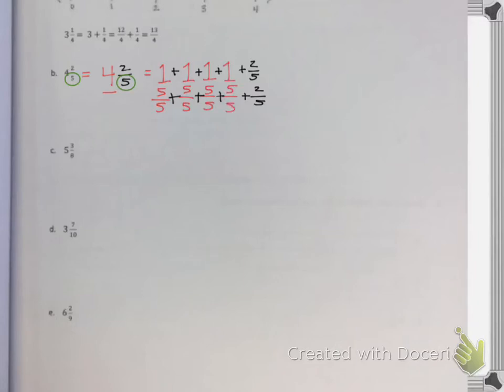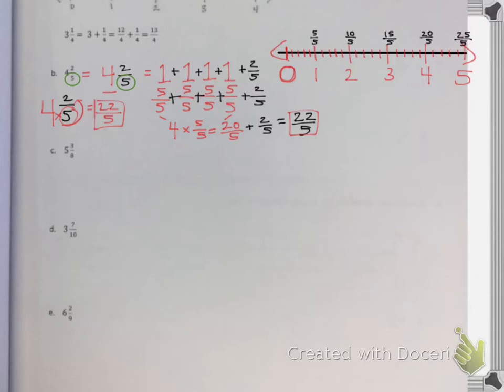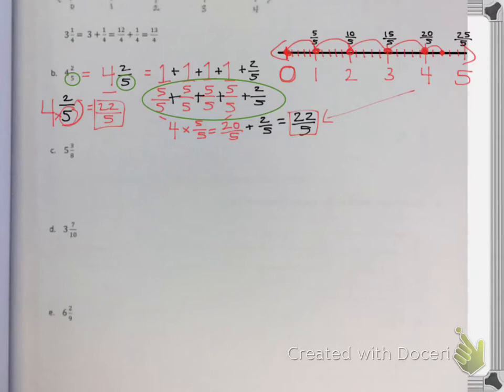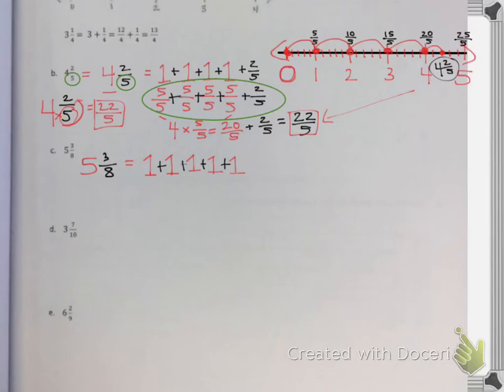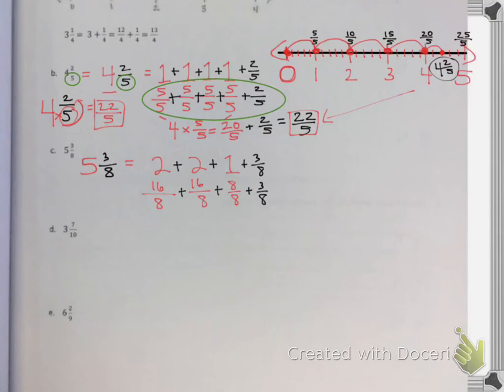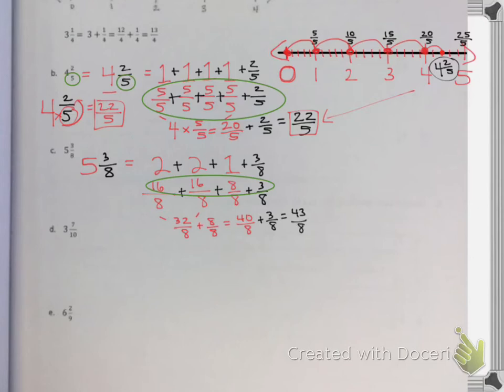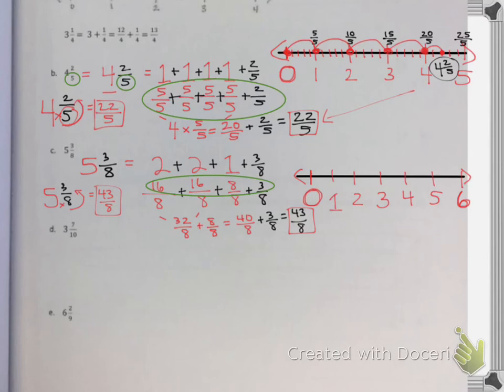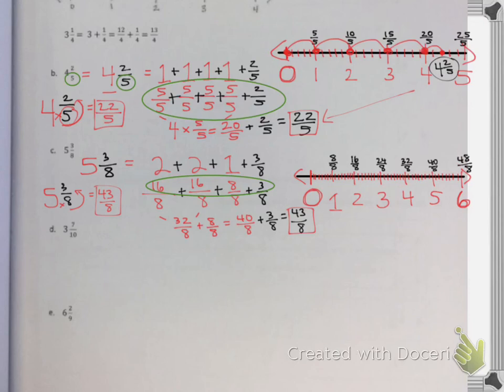Eureka Math Module 5 Lesson 25 Homework